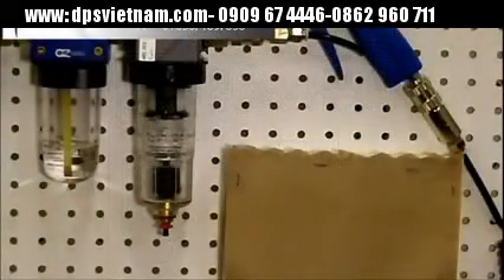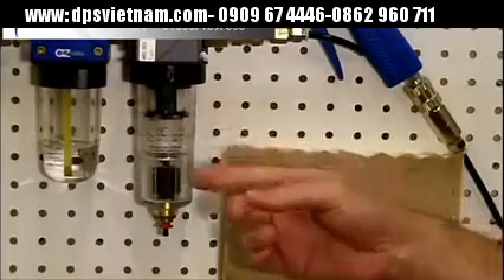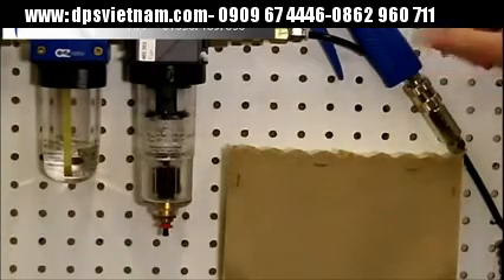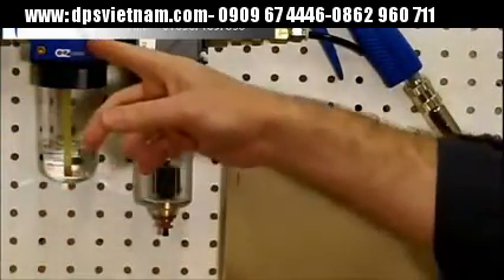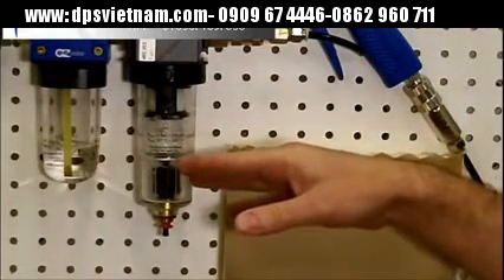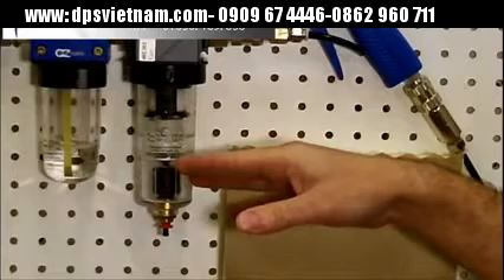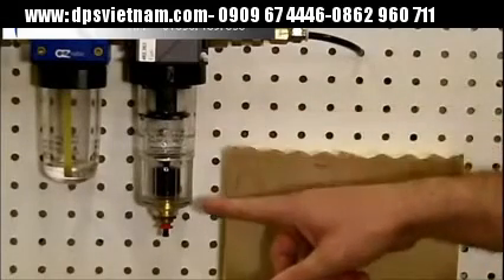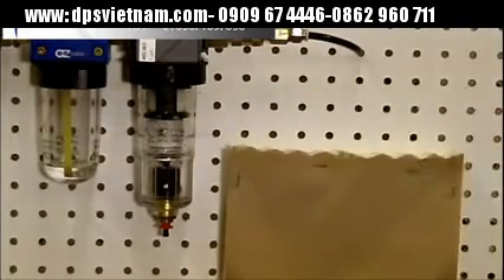Nguyên lý hoạt động bộ lọc khí nén SMC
bộ lọc đôi khí nén, giá bộ lọc khí nén, lọc dầu khí nén...DPS Việt Nam thuộc SAKURA SONIC GROUP và cũng là đại diện ủy quyền duy nhất cho SAKURA SONIC (Japan) đảm nhận vai trò phân phối các sản phẩm do SAKURA SONIC làm đại diện phân phối độc quyền tại Việt Nam bao gồm tất cả các sản phẩm của hãng HORIUCHI (Japan) và các sản phẩm thiết bị thủy lực của Hãng DAIKIN (Japan), Nachi(Japan)

THÔNG TIN CÔNG TY

CÔNG TY TNHH TM VÀ PHÂN PHỐI LINH KIỆN DPS VIỆT NAM

Địa chỉ: 147 Đường số 5, Khu Đô Thị An Phú – An Khánh, Khu Phố 2, Phường Bình An, Quận 2, TP.HCM
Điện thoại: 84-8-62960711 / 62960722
HOTLINE: 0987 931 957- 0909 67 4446  Ms Thao Phụ trách phân phối

VĂN PHÒNG CÔNG TY DPS VIỆT NAM - TẠI HÀ NỘI
Địa chỉ: 355 Phố Đội Cấn - Phường Liễu Giai - Quận Ba Bình

CÔNG TY TNHH ASIASUN VIỆT NAM(trực thuộc DPS)
Địa chỉ: 676 Ngô Gia Tự, P. Thành Tô- Quận Hải An - TP.Hải Phòng

VĂN PHÒNG CÔNG TY DPS VIỆT NAM (TẠI ĐÀ NẴNG)
Địa chỉ: A2-705, CC Vicoland - Vân Đồn- P. Nại Hiên Đông-Q. Sơn Trà, Đà Nẵng

XIN GIỚI THIỆU TỚI QUÝ KHÁCH HÀNG van thủy lực, bơm thủy lực, máy bơm thủy lực Nachi, Daikin nhật bản, các thiết bị thủy lực chính hãng nhật bản